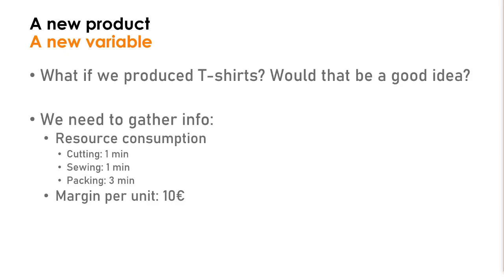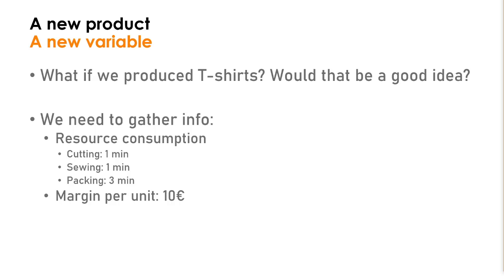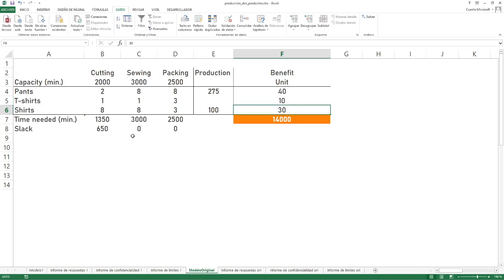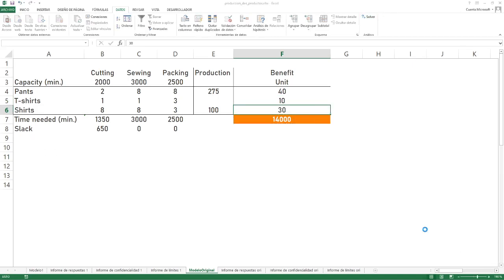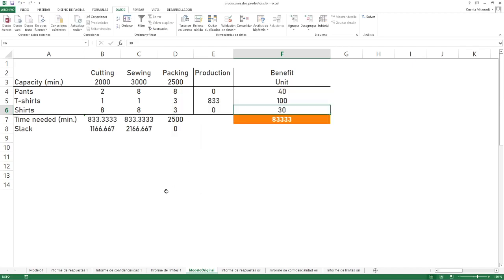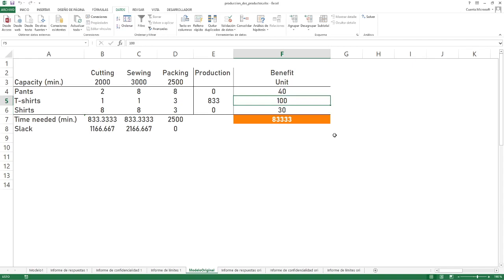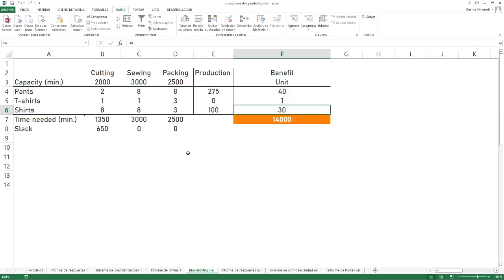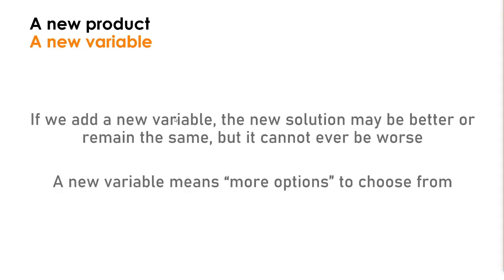Linear Programming. Just an intro 12.1